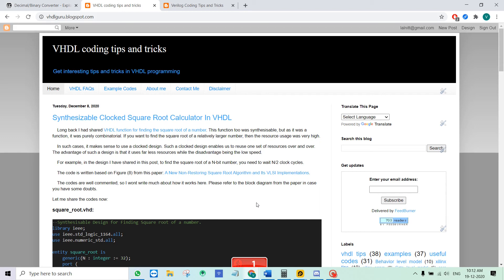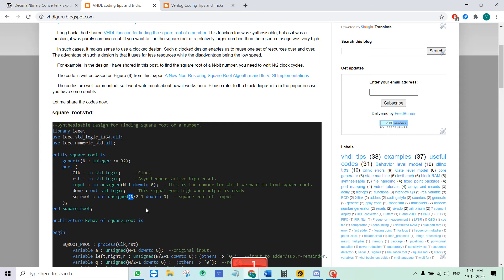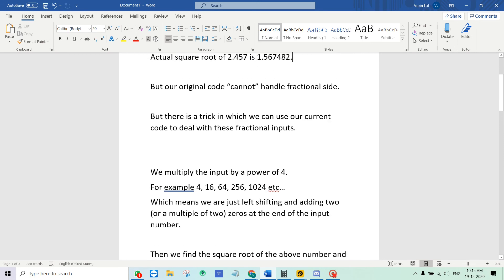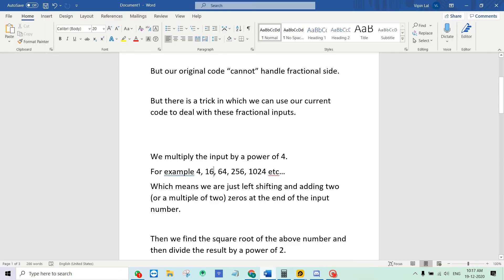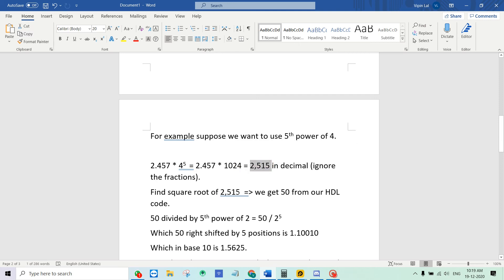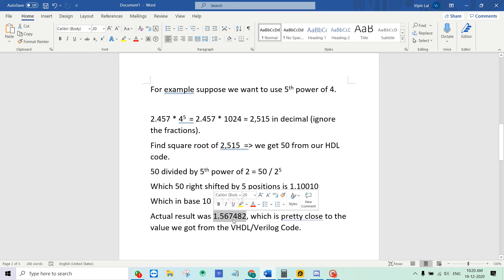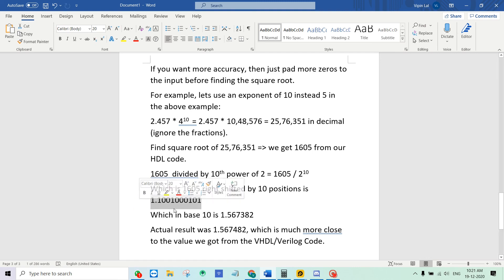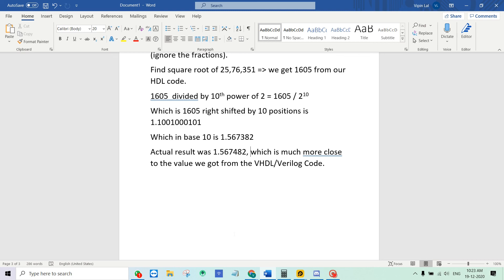How to Find Fractional Square Root Of a Number with VHDL/Verilog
Finding square root of fixed point number is not that difficult. You can simply use an existing integer square root module with very few changes to do the same.